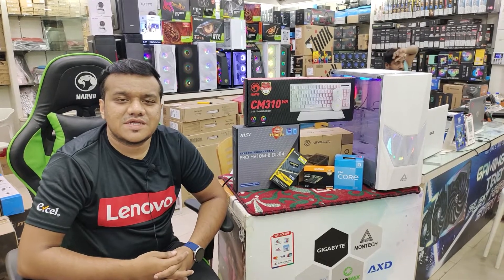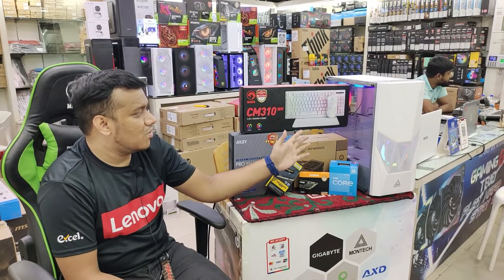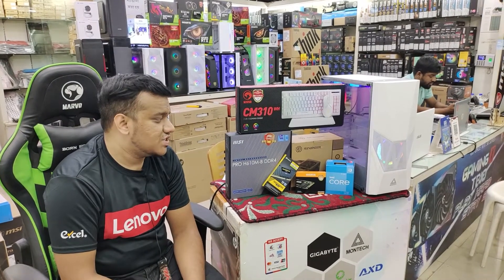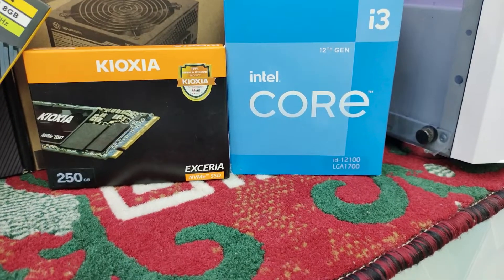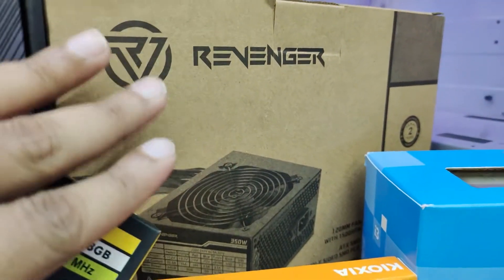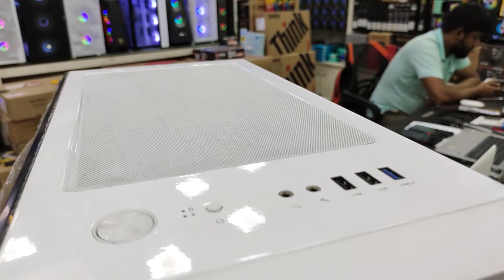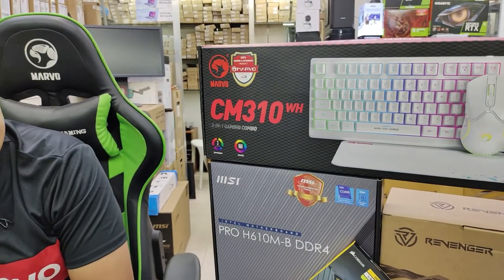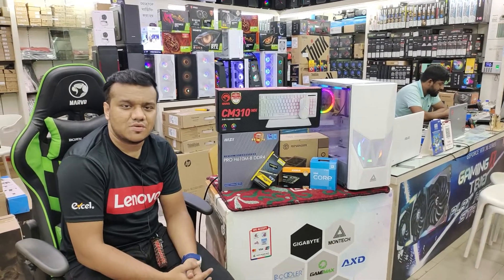১২ জেনারেশন বাজেট সাদা গেমিং পিসি বিল্ড | 12th Gen White PC package Build form GAMING & FREELANCING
Universal Computer BD থেকে নিয়ে নিন বাজেটের বেস্ট গেমিং এবং এডিটিং এবং ফ্রীল্যানসিং PC Package
এবারের প্যাকেজ থাকছে  Intel Core I3-12th gen CPU দিয়ে

✔প্রোডাক্টের ডিটেইলস জানার জন্য বা অর্ডার করার জন্য কল করুনঃ 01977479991
✔অথবা সরাসরি ভিজিট করুন আমাদের শোরুমে
ঢাকা শোরুম এড্রেস -
এলিফ্যান্ট রোড,সাইন্স ল্যাব, মাল্টিপ্লান সেন্টার মার্কেট , লেভেল ৪, শপ নং ৪২৭,৪২৮ |
সময় সকাল ১০:৩০ - রাত ৮:০০
খুলনা শোরুম এড্রেস -
শপ নং: ৩৫৩-৩৫৪, ২য় তলা, জলিল টাওয়ার
লোয়ার যশোর রোড, খুলনা |

DEALERSHIP এর জন্য যোগাযোগ করুন